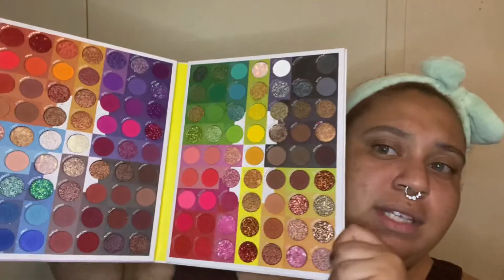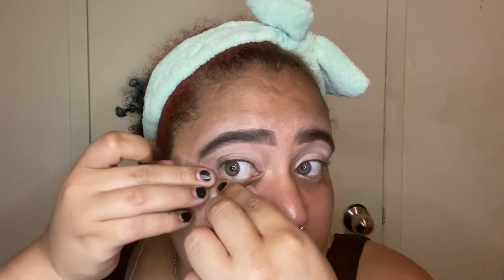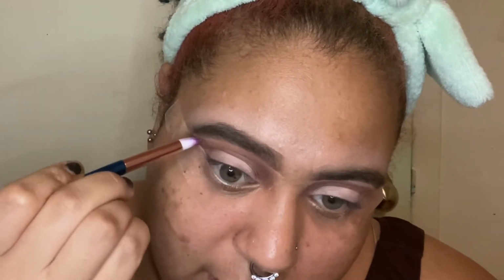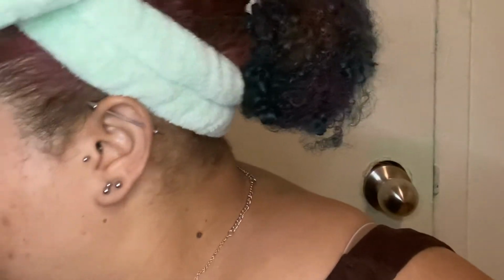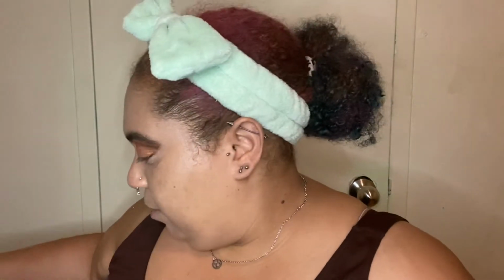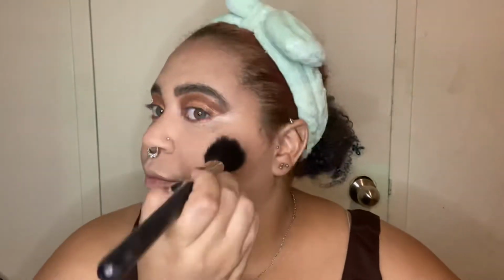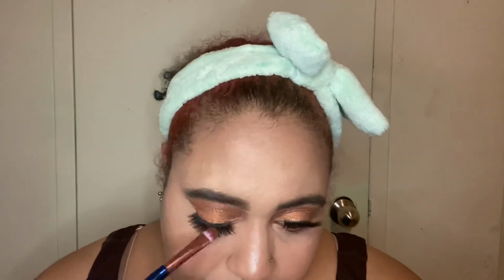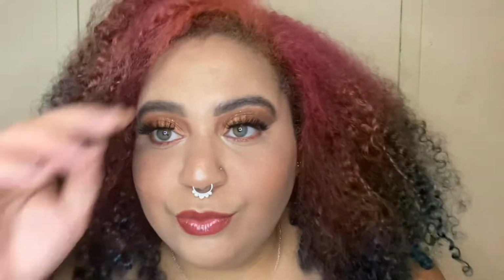Mega Rainbow Palette 🌈 review #2021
Hey y’all & welcome back to another @kaylascurls video 💕

In this video I share with you my thoughts on this Mega Rainbow Palette 🌈 from Qing Beauty Shop. I did a honey 🍯 inspired makeup look to really set the mood with that delicious vibe…

So I hope you enjoyed watching, make sure to leave your thoughts 💭 down in the description box, and make sure to give a big thumbs up 👍🏽 if you liked this video!

🗣 Find me on all my social medias: @kaylascurls